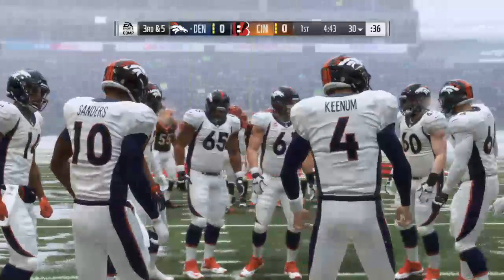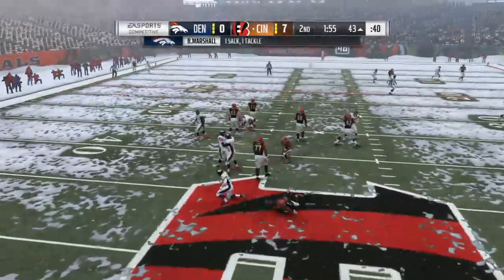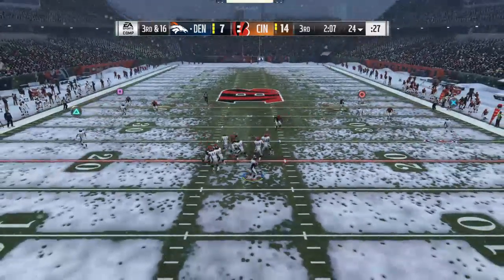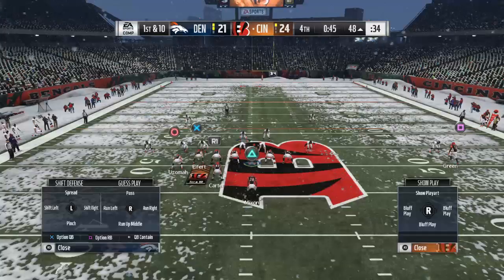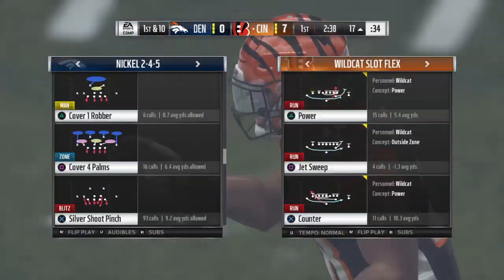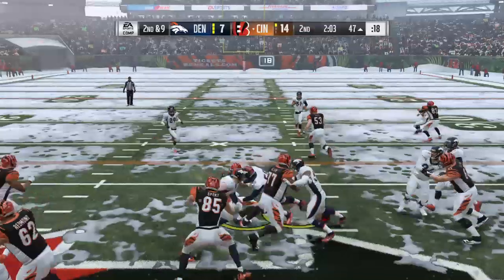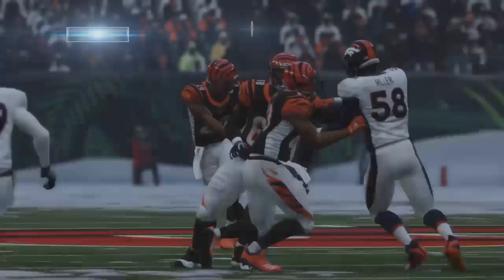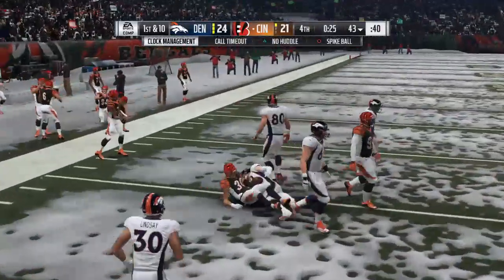biskit32's Live PS4 Broadcast